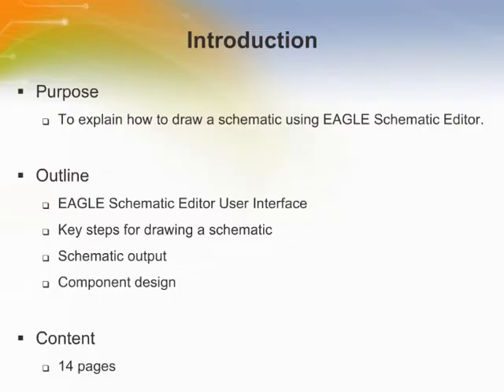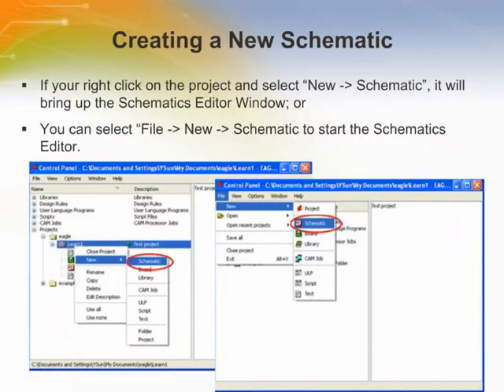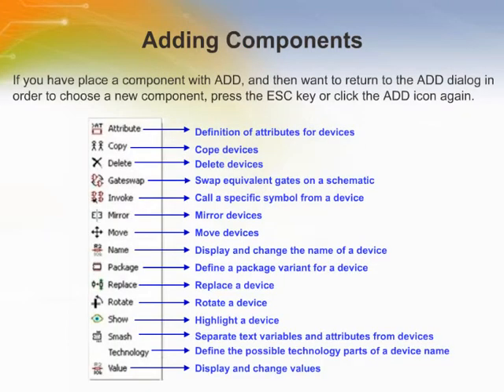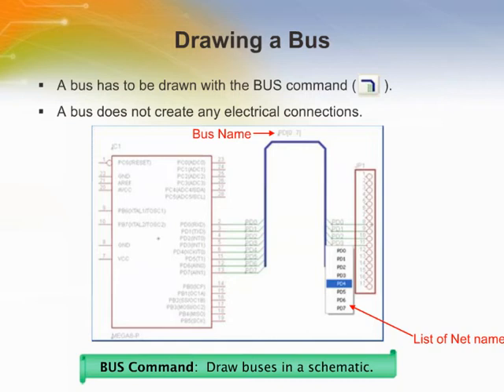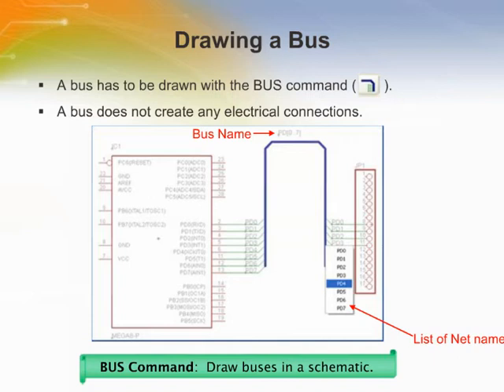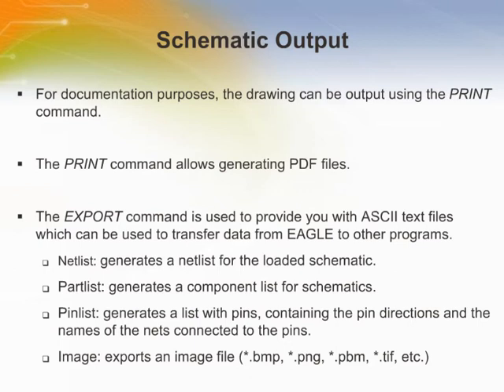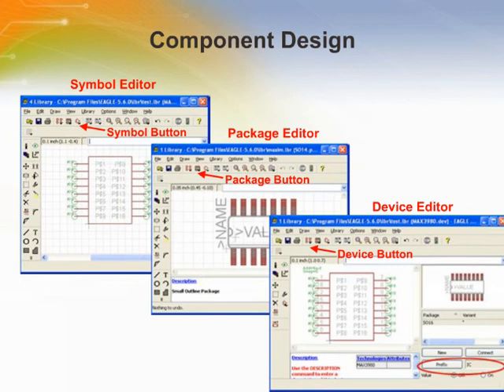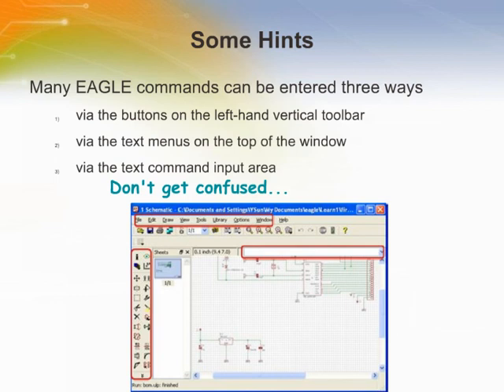Build Your Own PCB with EAGLE II - Drawing a Schematic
- To explain how to draw a schematic using EAGLE Schematic Editor